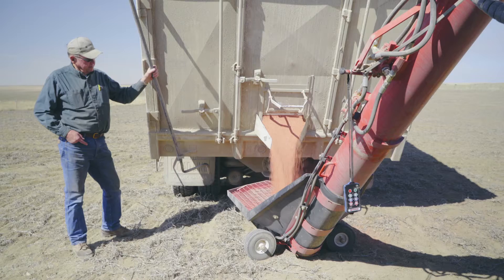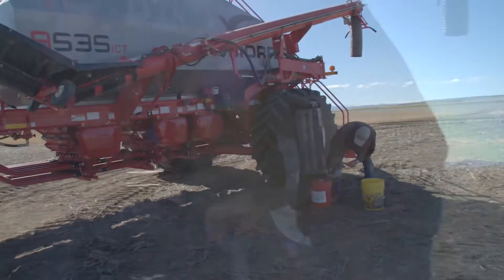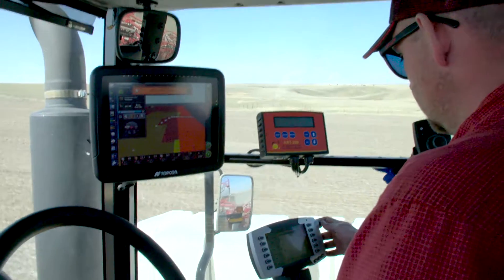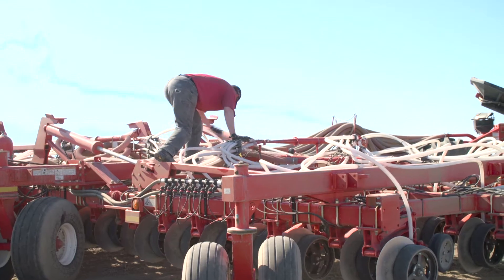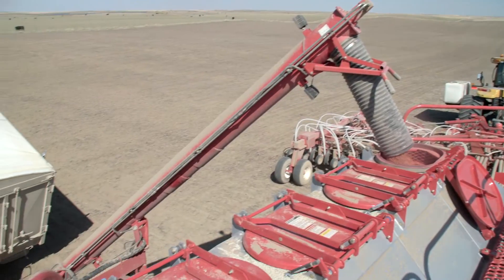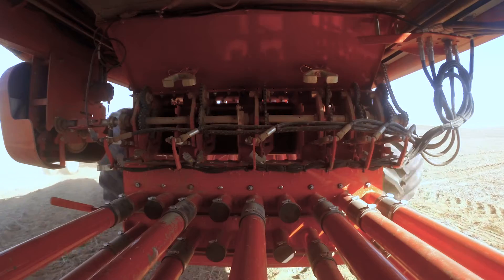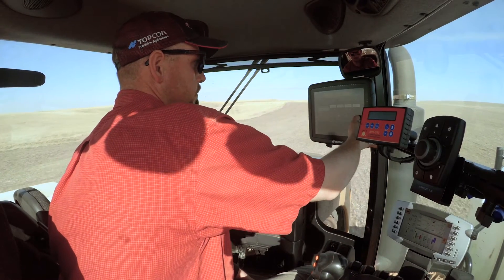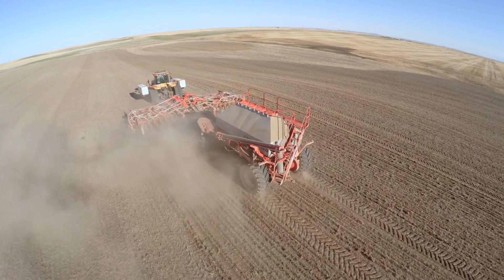The Future of Seeding Technology, Here Today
Doug Weist tests the Topcon Apollo Seeding Application Controller on his Choteau, Montana wheat and barley operation. Noting reductions in fertilizer costs and increases in yield, Doug praises Apollo for its advanced functionality and ease-of-use.